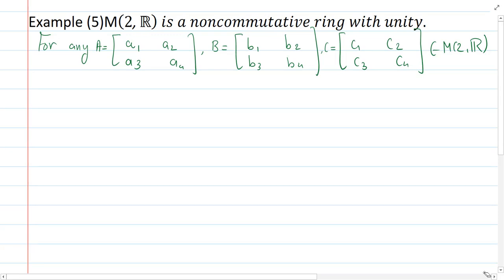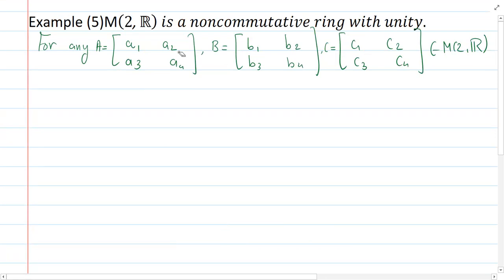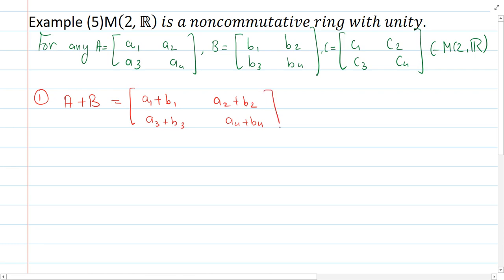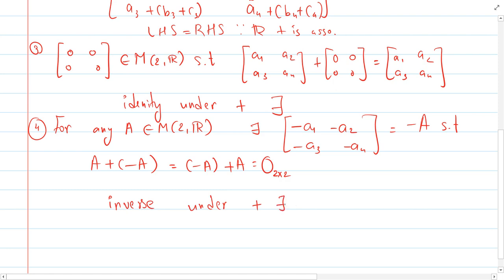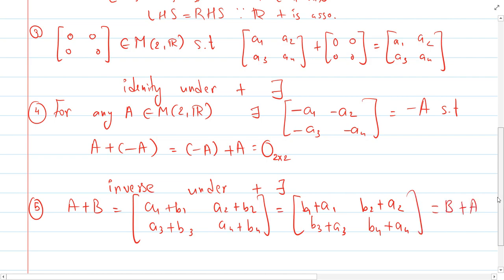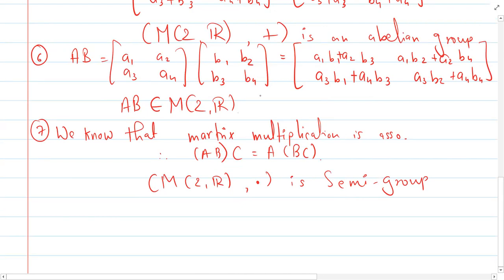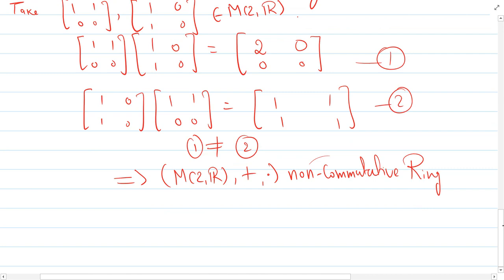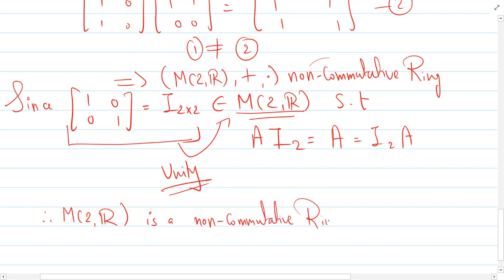Set of matrices is a non commutative ring with unity | Finding units of the rings | Ring Example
🔍🔄 Matrices as a Non-Commutative Ring with Unity | Exploring Ring Units & Examples | Ring Theory | Lecture 🎓💍

Dive into the intriguing world of matrices in this insightful Ring Theory lecture. Explore how the set of matrices forms a non-commutative ring with unity, and unravel the concept of units within this fascinating ring structure.

📘✨ Session Highlights:

Understanding Matrix Rings: Explore how the set of matrices constitutes a non-commutative ring with unity.
Exploring Ring Units: Delve into the concept of units within the realm of matrices as a ring.
Practical Ring Examples: Illustrative examples showcasing the properties of matrices as a ring structure.
💡 Key Insights Covered:

Ring Structure Definition: Understand the fundamental characteristics that classify matrices as a non-commutative ring with unity.
Unit Elements in Rings: Explore the significance of unit elements within the context of matrix rings.
Matrix Ring Examples: Examine practical examples elucidating the properties of matrices as a ring structure.
🔍🎓 Why Attend this Lecture?

Comprehensive Matrix Exploration: Gain insights into the unique properties of matrices as a non-commutative ring with unity.
Understanding Ring Units: Explore the concept of units and their role within matrix rings.
Practical Ring Examples: Witness illustrative examples demonstrating the properties of matrices as a ring structure.
▶️ Watch Now:
Dive into the distinctive characteristics of matrices as a non-commutative ring with unity and explore the concept of ring units in this specialized Ring Theory lecture.

🔍📈 Exploring Matrix Rings:
Uncover the unique properties and examples of matrices as a non-commutative ring with unity through this insightful Ring Theory session!